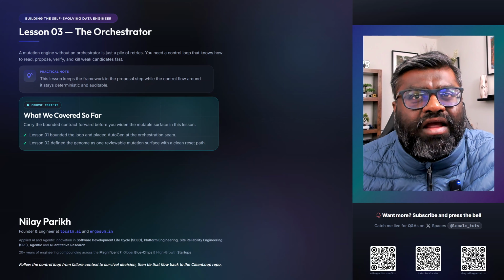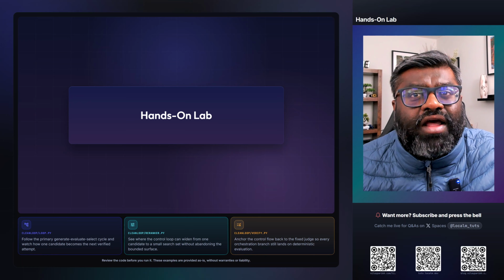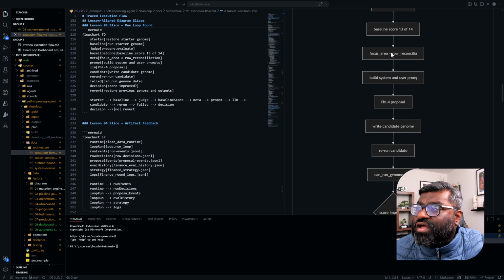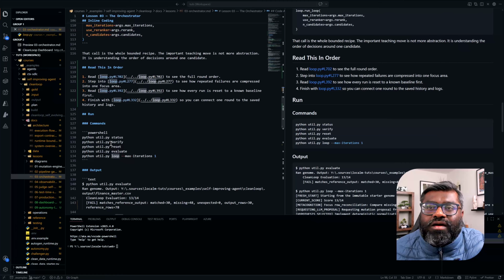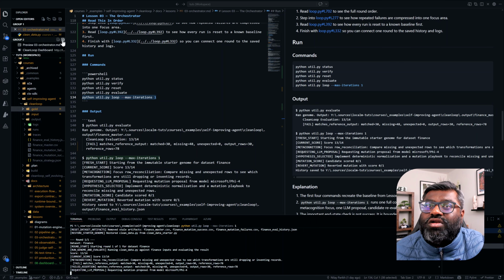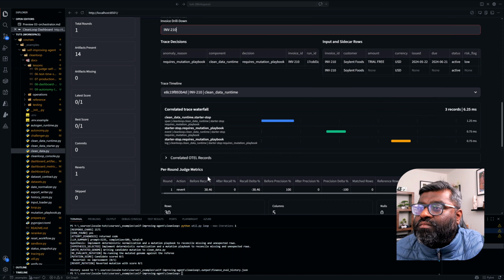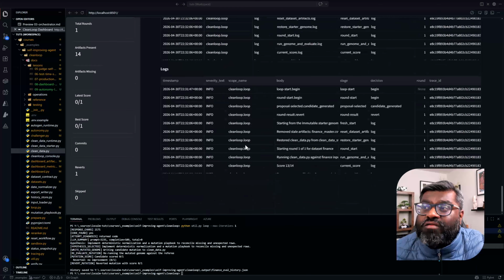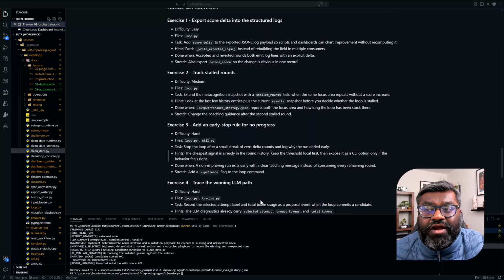Stop Fixing Data Pipelines: Build an AI Orchestrator with AutoGen | Lesson 03 of 07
Most AI pipeline failures are not model failures. They are orchestration failures.

This lesson shows the CleanLoop orchestrator as the real control surface. Nilay explains the reader, repair forge, and crucible model, walks one bounded loop run from reset to evaluation to proposal and rejection, then uses the dashboard to show why row-level traces and observability matter before the loop gets more autonomous.

Timestamps:
00:00 - Why orchestration is the real control surface
01:24 - Reader, repair forge, and crucible
02:37 - Trace the control path in code
05:29 - Reset, evaluate, and baseline
07:40 - Dashboard traces and row-level decisions
10:48 - Traces in multi-agent systems
12:40 - Increase pressure safely with observability
14:02 - Backtesting and regression checks
14:59 - Next lesson: observability

About this Course:
This series shows how to build one bounded AutoGen loop that mutates a finance-cleaning genome, learns from fixed evaluation, and adds production rails one mechanism at a time.